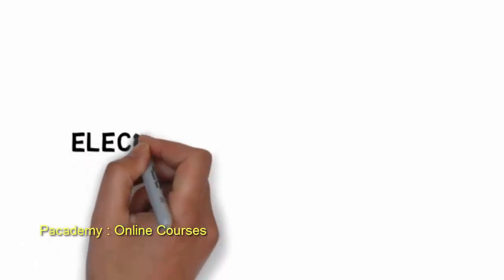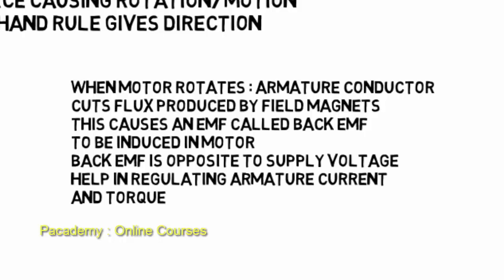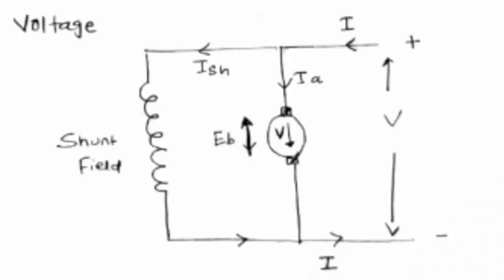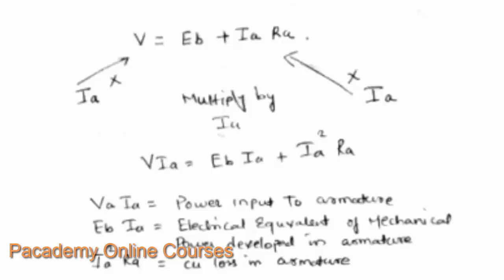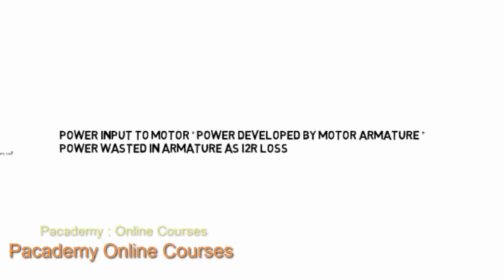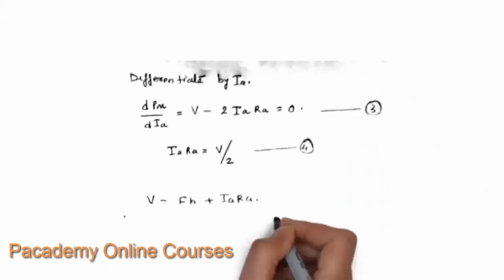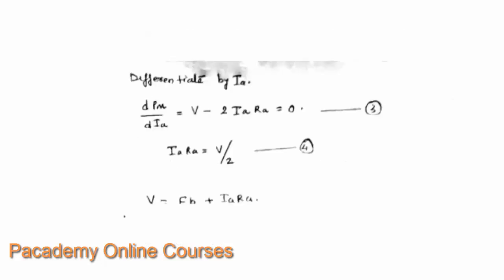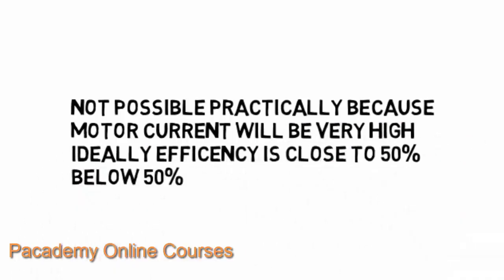Voltage Equation of a DC Electric Motor # DC Electric Motor Lecture 3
Voltage Equation of a DC Electric Motor Lecture 3 , emf equation of dc Motor